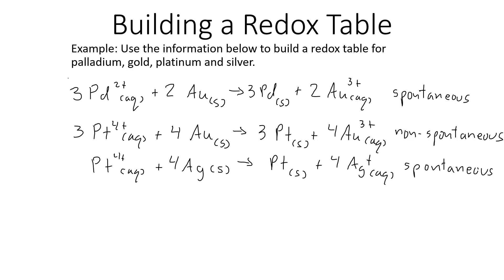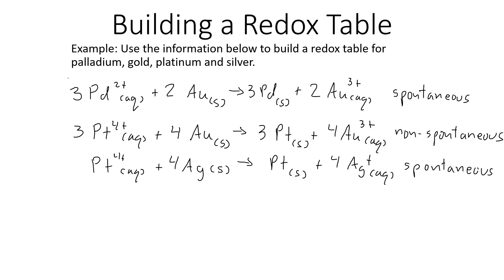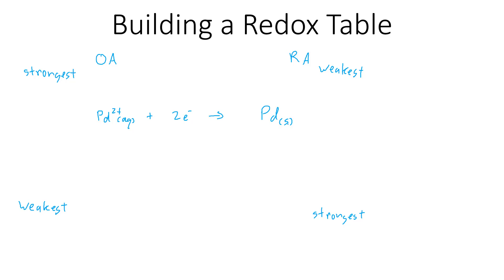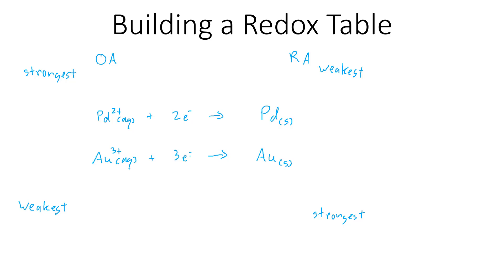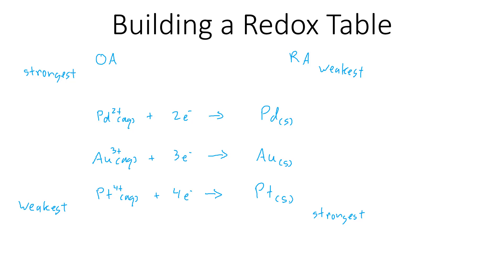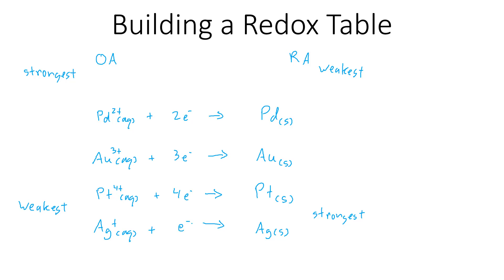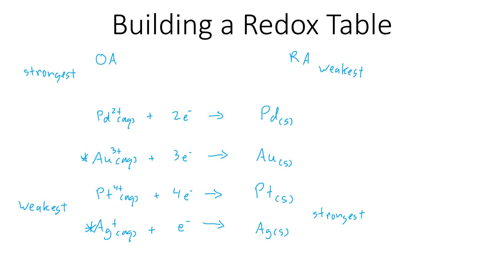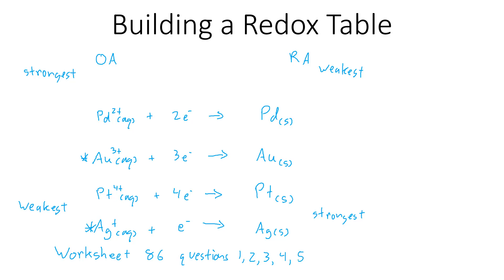Chemistry 030 - Building a Redox Table